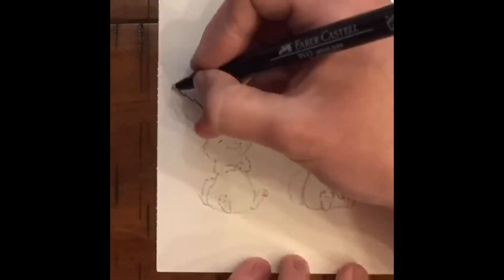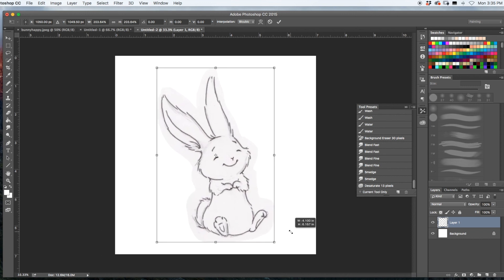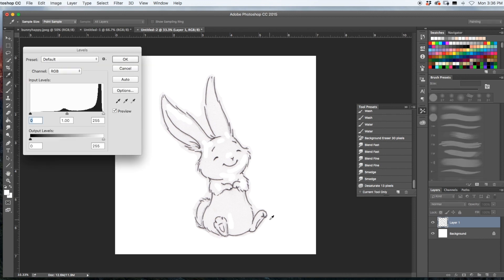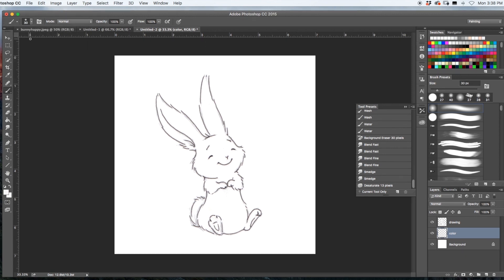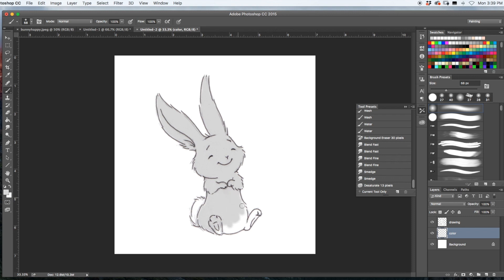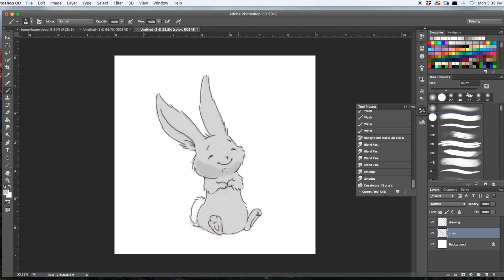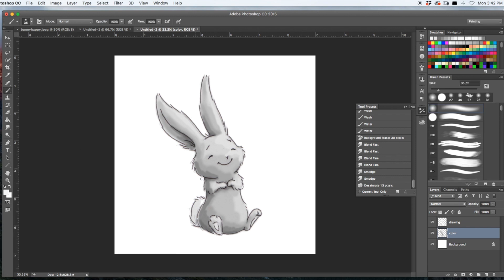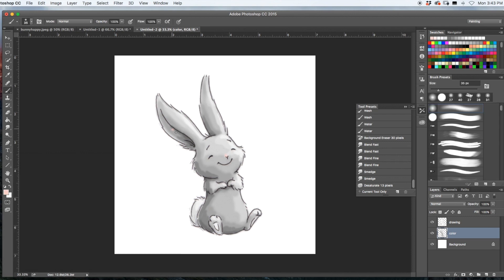How to do a Real Simple Digital Painting in Photoshop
This one is a little different to my normal. In this video I explain how you can create a very simple digital painting in Photoshop - using only what Photoshop has to offer. No special brushes or tools! Starting with a pencil and ink drawing and ending with a digital painting!

~Jess